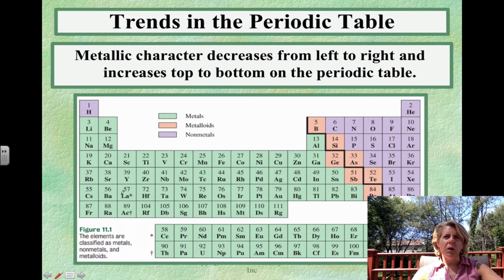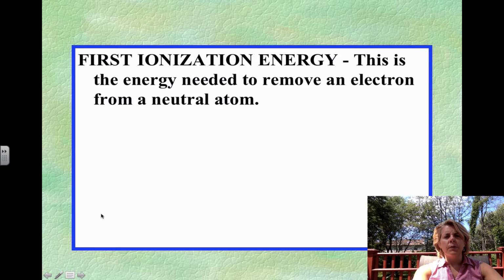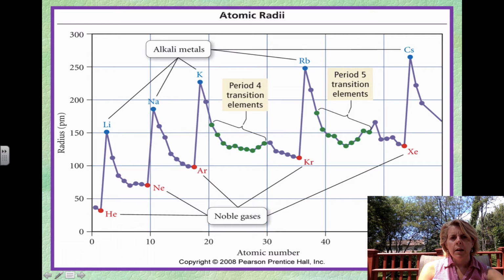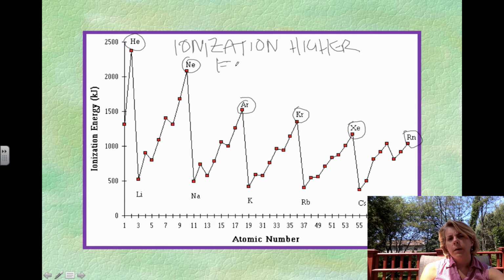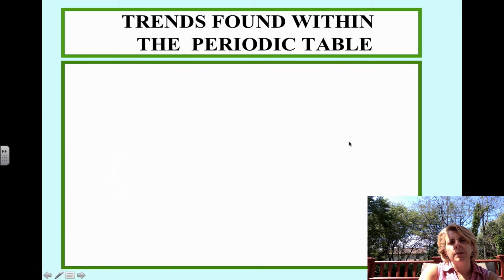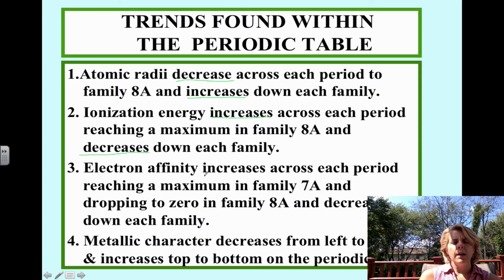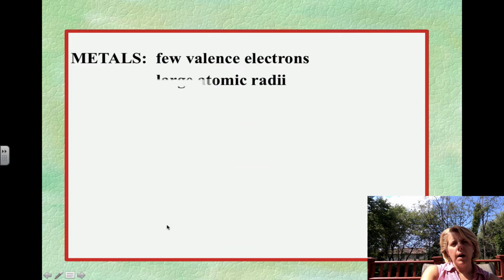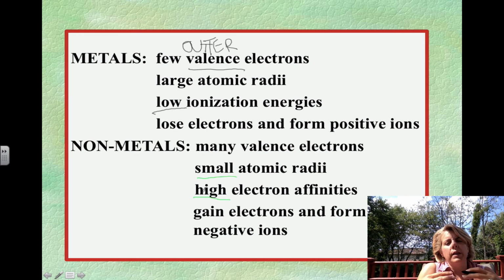Periodic Table and Periodic Law Part II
This video describes the periodic trends with atomic radii, electron affinity, electron ionization and metallic character.  Ion formation with electron configuration is also discussed.